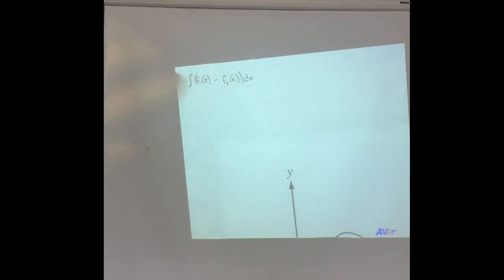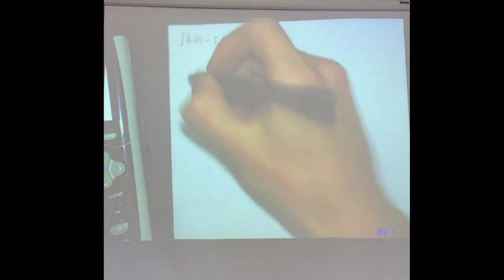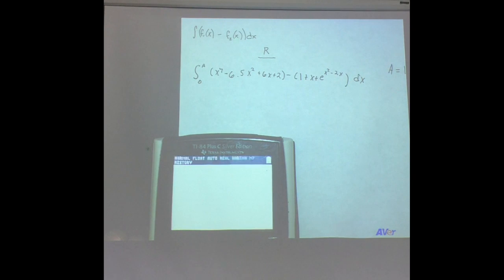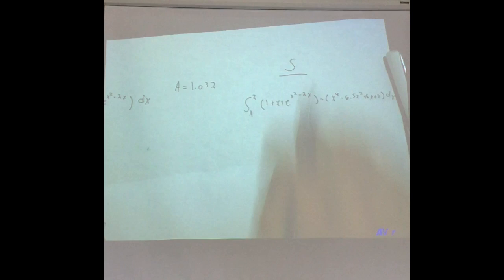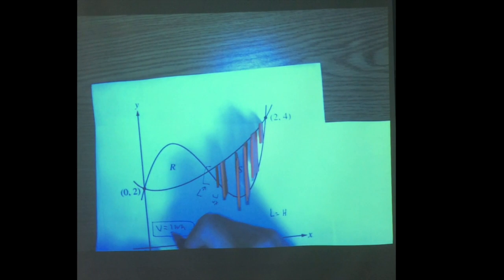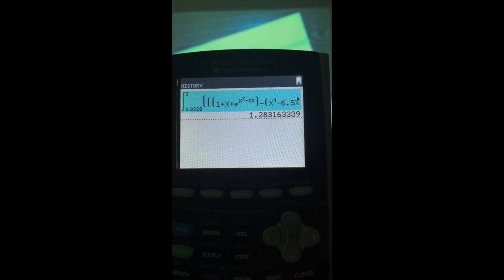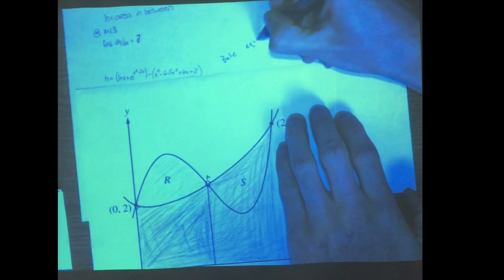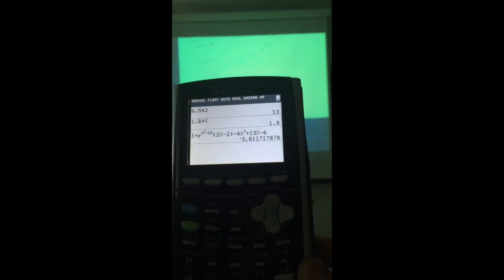AP Calc 2015 AB Question 2 Form A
Presented by by Elmo Alexander and Bryce Rosenberg